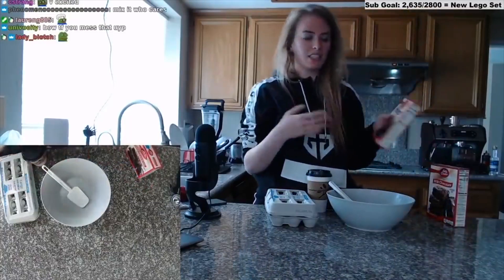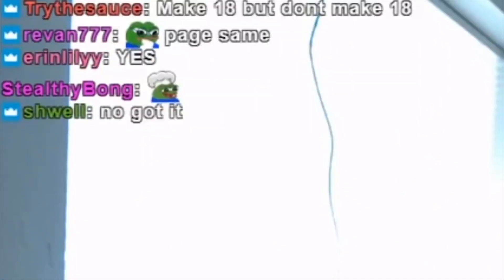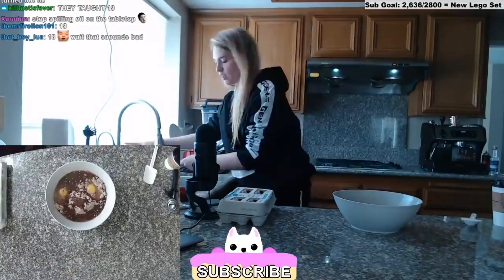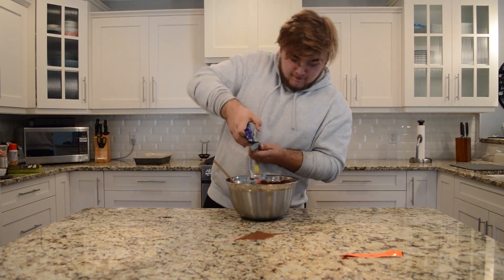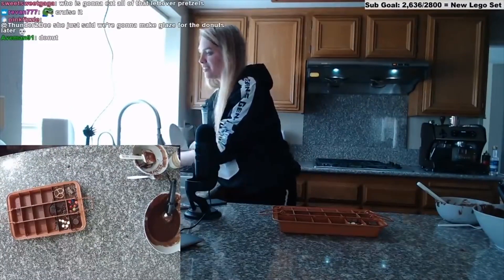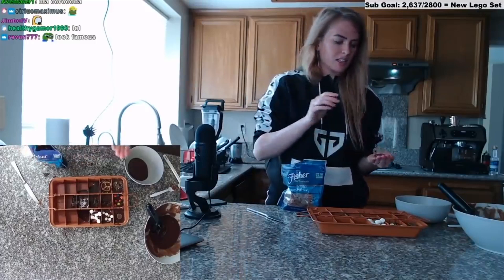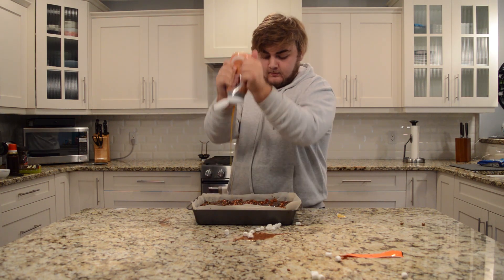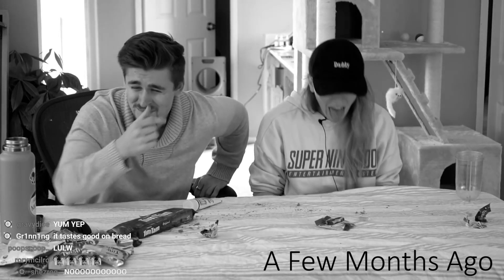QTCinderella Teaches Me How to Cook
Today the plan is simple, we are cooking brownies.

P.S. No food was wasted during the making of this video, the whole brownie was donated to the homeless.